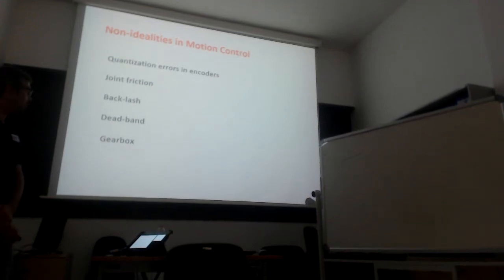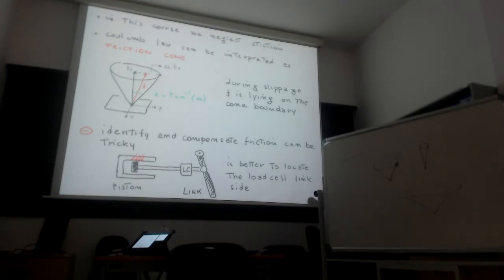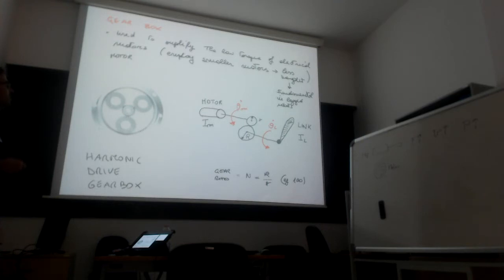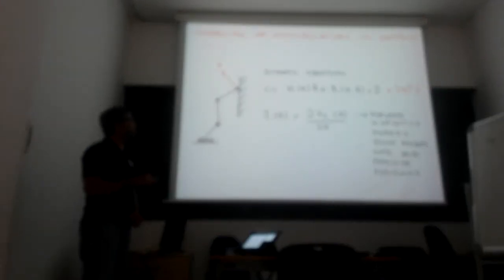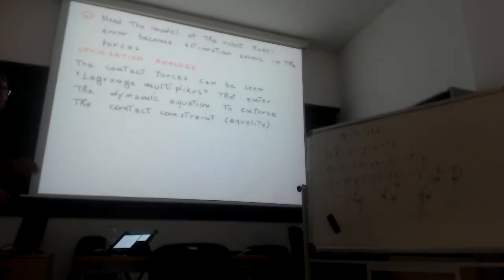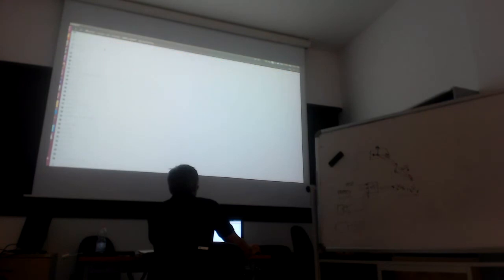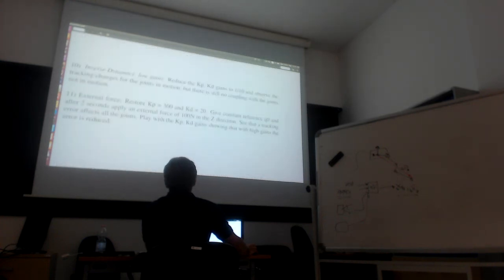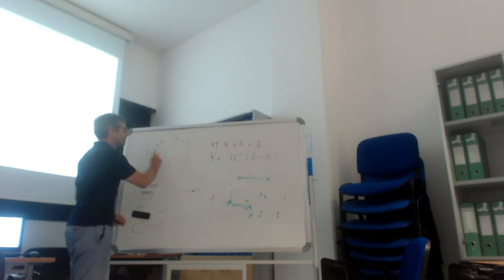Course CONTR-LEG-ROB. Lesson1, part2 (A2. Non idealities / A3. Manipulators in contact)